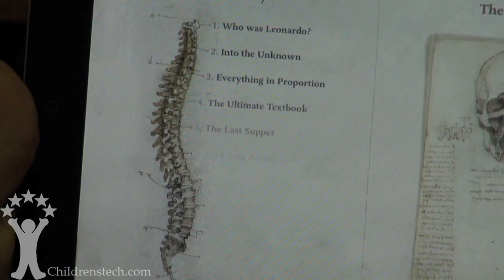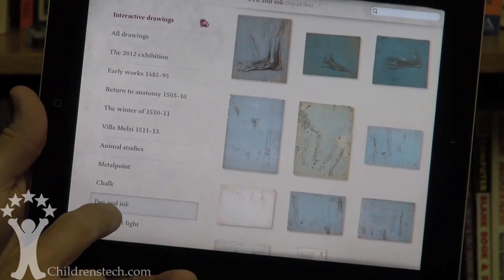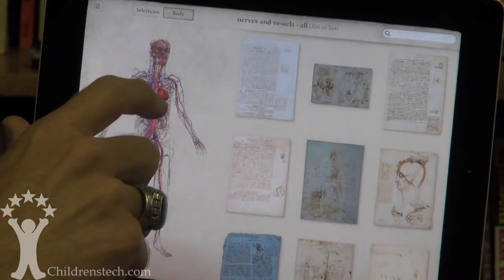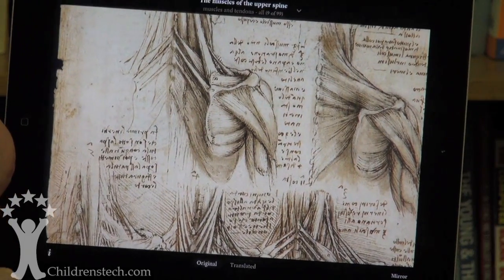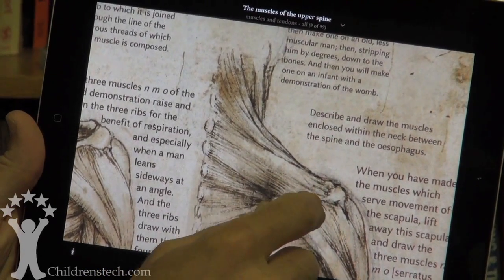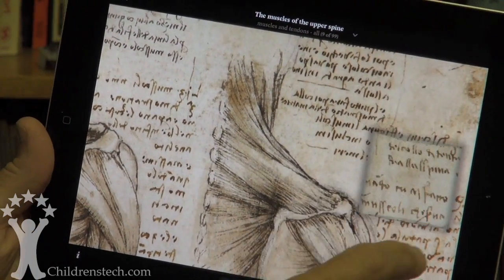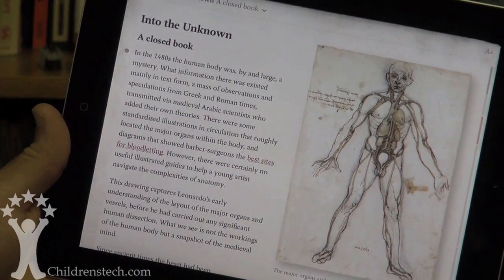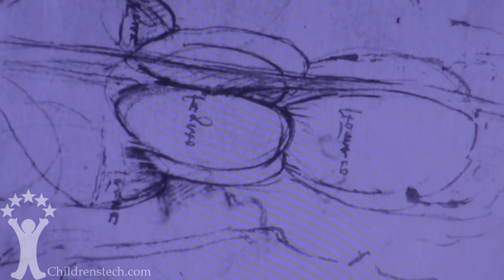Leonardo da Vinci: Anatomy by Touch Press (App Preview)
Chris Crowell takes a closer look at the features in a recent Touch Press app on iPad. You'll see how the mirror writing works.